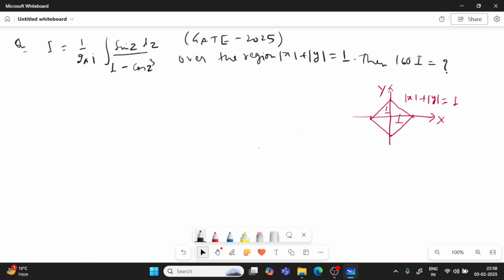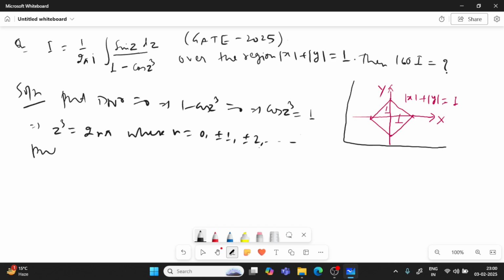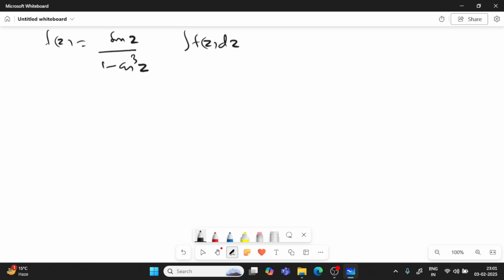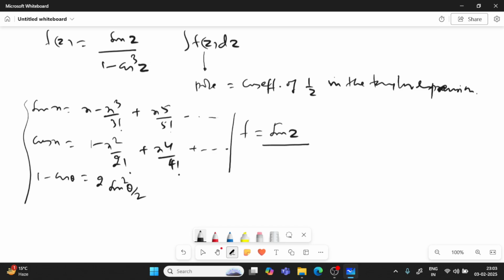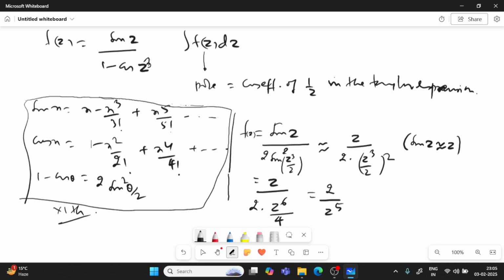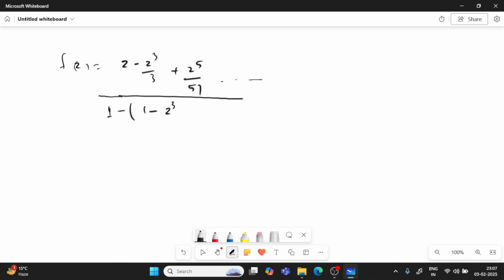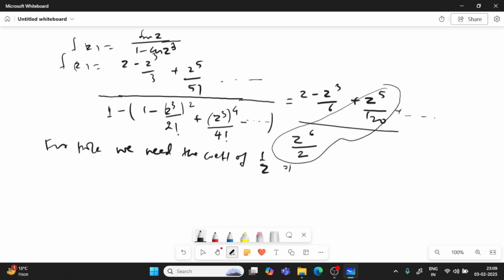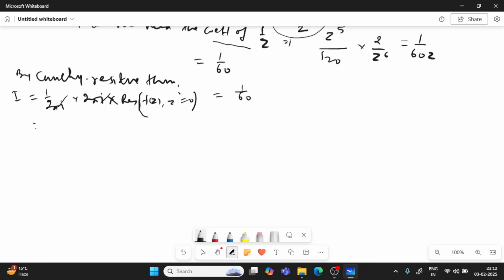GATE-2025, Mathematics, Ramesh Kumar.